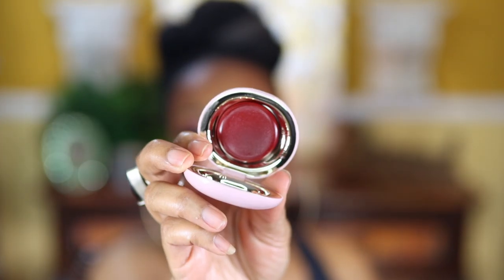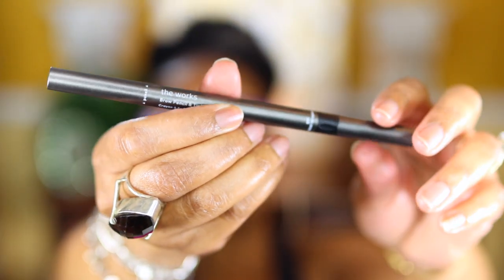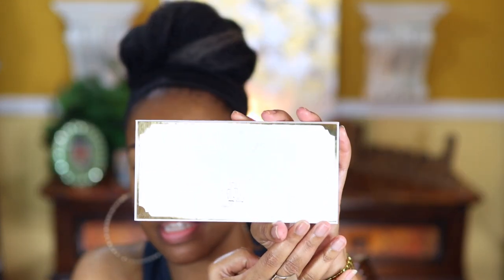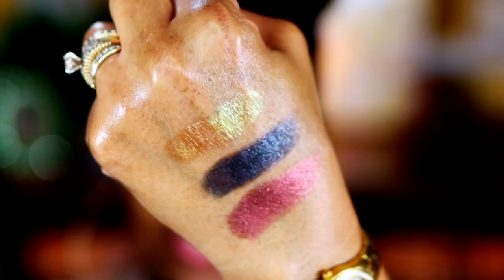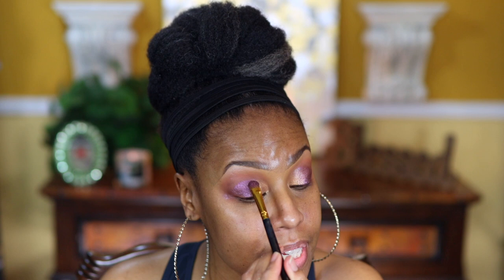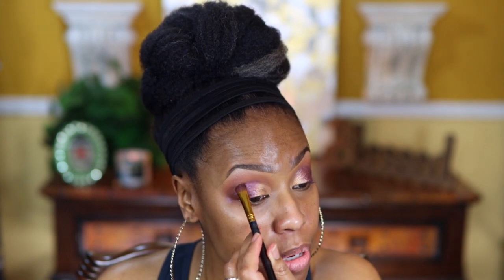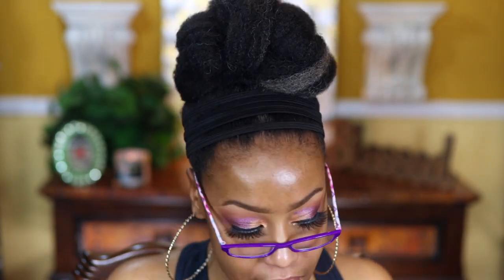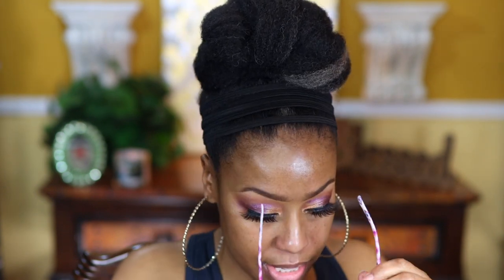GRWM ☆ Trying New Makeup ☆ Popular and Unpopular Makeup ☆ Rare Beauty ☆ Sephora ☆ Loreal & more!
Hi everyone! I am back with another video! This time I thought I would try some popular and not so popular makeup. Let me know if you have tried any of the makeup that I used in this video. Smooches!😘

Below you will find my dear friend's dupe video. She did an excellent comparison.

💄💄 NEW! FENTY BEAUTY SOFT MATTE POWDER VS NEW! L'OREAL INFALLIBLE FOUNDATION POWDER + WEAR TEST!

Products mentioned in the video:
💄💋💋 Rare Beauty by Selena Gomez Stay Vulnerable Melting Cream Blush
💄💋💋 SEPHORA COLLECTION Best Skin Ever Liquid Foundation - shade 35N
💄💋💋 Julep The Works Waterproof Brow Pencil & Tinted Fiber Gel
💄💋💋 CoverGirl Professional Loose Powder - shade 115 to set my undereye

Keeping it Simple with Bridget
Smooches,
Bridget💞

grwm
sephora
powder foundations
makeup tutorial
hydrating foundations
hydrating concealers
cream blushes
affordable highlighters